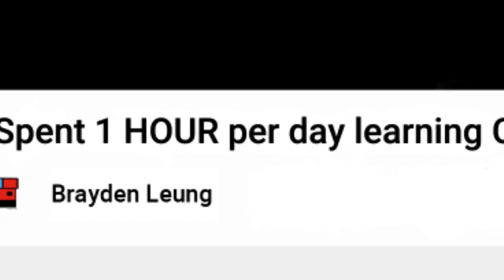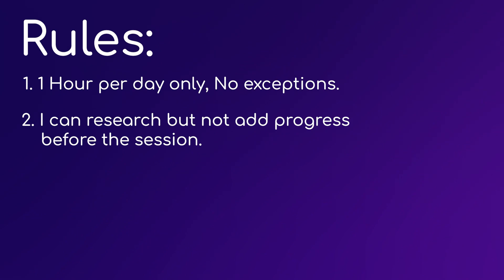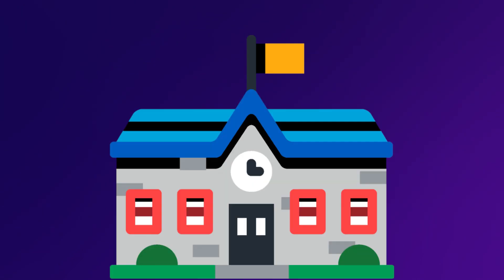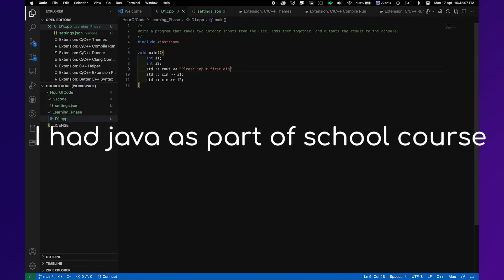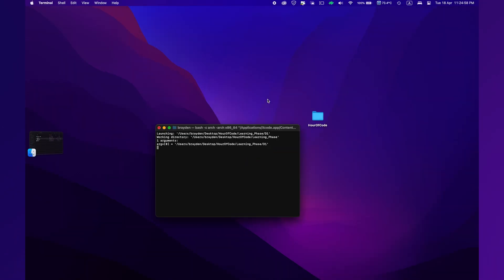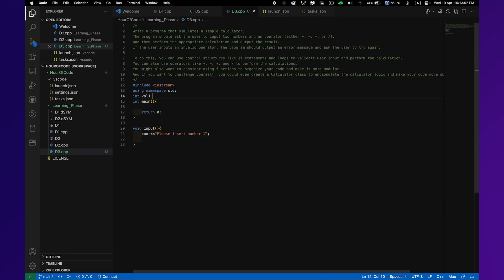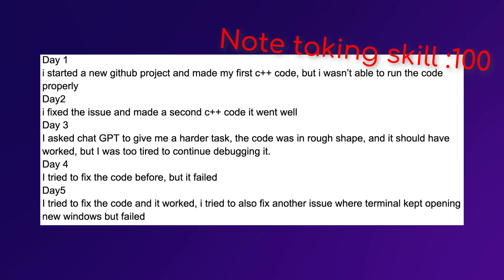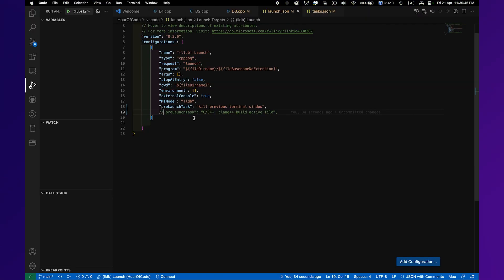I Spent 1 HOUR per day learning C++ using ChatGPT! (Week 1)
Timeline:
0:00 Intro
0:27 Rules
0:53 Day 1
1:55 Day 2
2:26 Day 3
3:15 Day 4 & 5
4:01 Conclusion
4:20 Outro

Here is a link that will show a list of what music I used:
The video is made using Premiere Pro, HitFilm Express or After Effect(animations) and the software for the recording/streaming is OBS/Quicktime and audio recorded by Audacity
Some of the music is edited or from an app called Garage band.

IP for Meta Mechanics
obelisk.game-server.cc